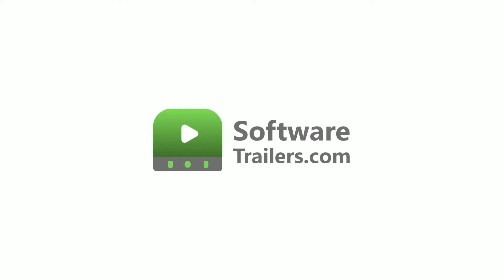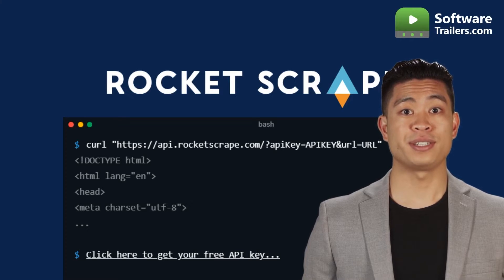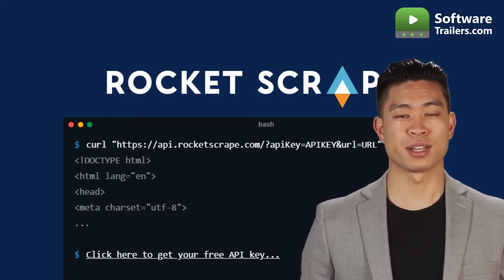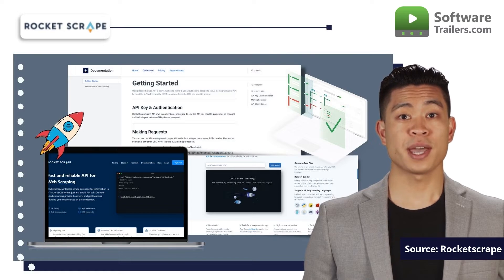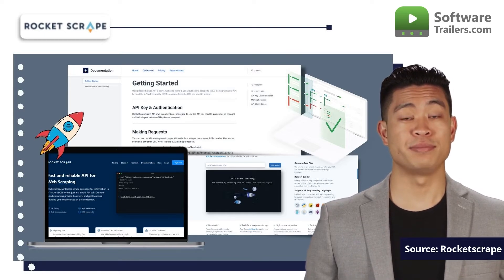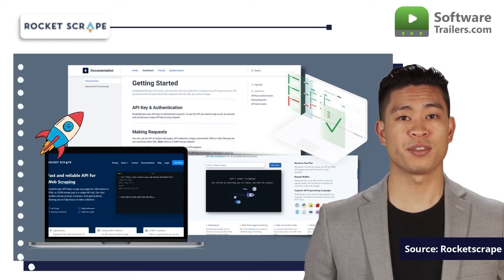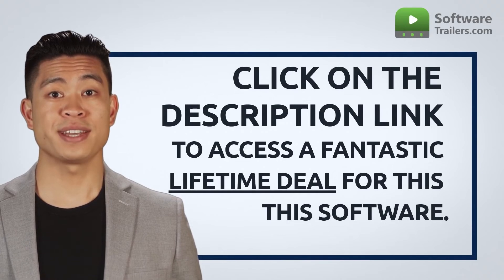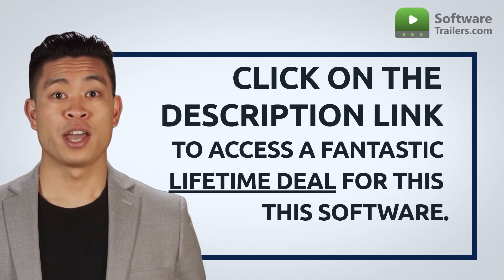RocketScrape | Take the best out of your Web Scraping🔥Review and Lifetime Deal !!!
📢 The RocketScrape API makes it possible to extract HTML or JSON from any page with only a single API request.

✅ Rocketscrape handles a lot of browsers, geolocations, and proxies and optimizes productivity on data collection.

The Web scraping API you've been seeking is RocketScrape, which is trustworthy and easy to use. Furthermore, it also manages millions of API queries every single day. You can select your proxy location using RocketScrape to display geotargeted content.

The real-time dashboard of Rocketscrape offers you superb usage tracking. Plus, you can also configure and track your concurrency rates! Concurrency rapidly becomes a problem when collecting big amounts of data. You're covered by Rocketscrape!

Furthermore, the speed of response is fundamental. Rocketscrape's API is among the fastest in the sector. By keeping an eye on price and product trends, this web scraper API develops a fully automated pricing and investment strategy.

✅"Thanks for stopping by to check out this Special deal"✅